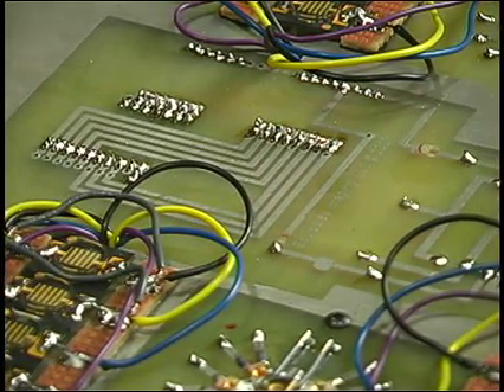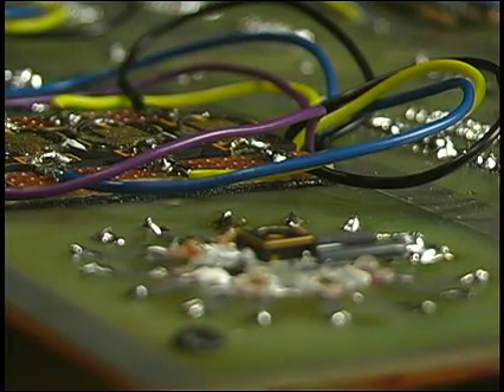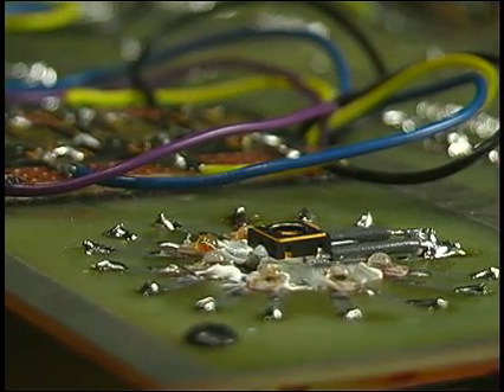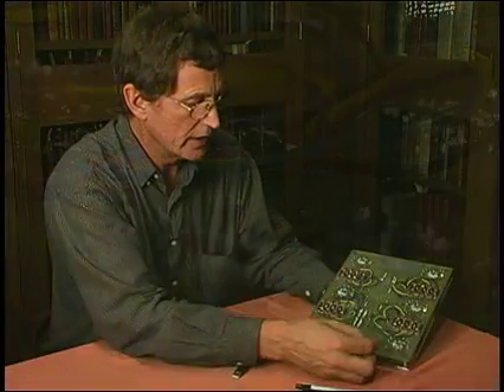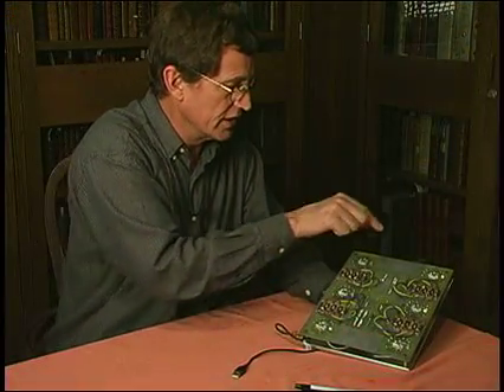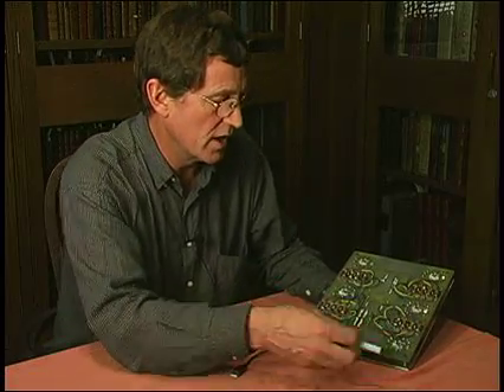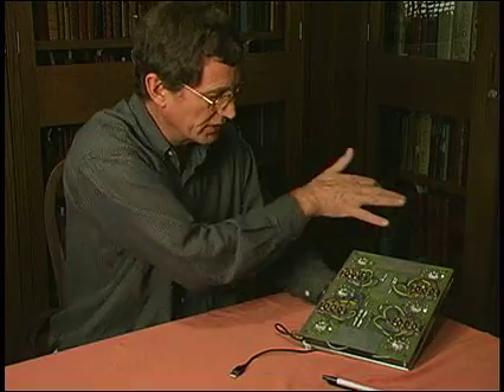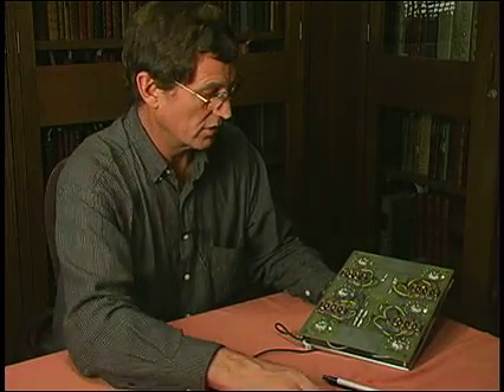Bill Christens-Barry Discusses His Eureka lights for the Archimedes Palimpsest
Bill Christens-Barry discusses his LED circuit design used for multispectral imaging of the Archimedes Palimpsest